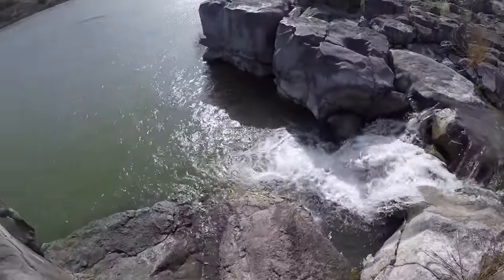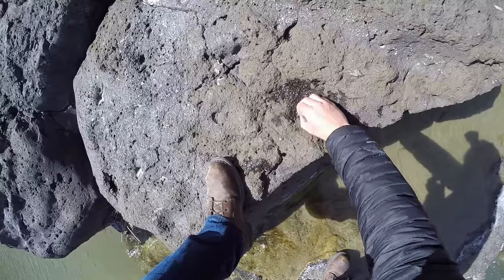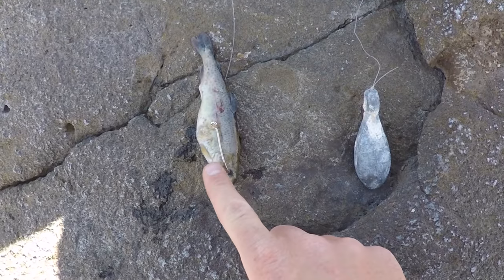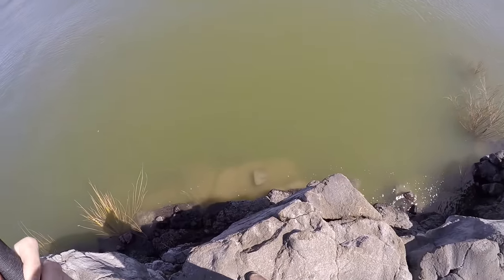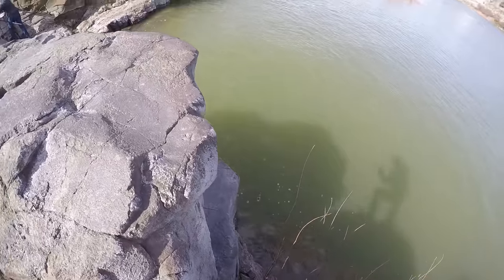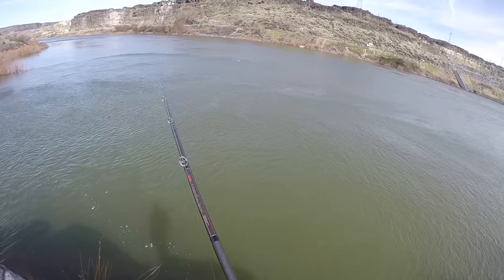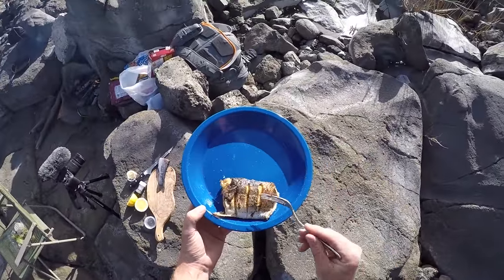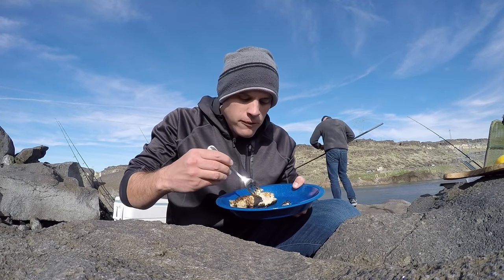Catch and Cook Rainbow Trout w/Lemon, Butter, Salt & Pepper!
My brother and I had an amazing day of trout and sturgeon fishing! We cooked up the trout over a fire and caught several sturgeon in the main river! I've caught plenty of sturgeon fishing in creeks, but whenever I've been with friends on the main river, I've never got to man a rod, so it was pretty cool! Filmed on the Snake River.

-Ace